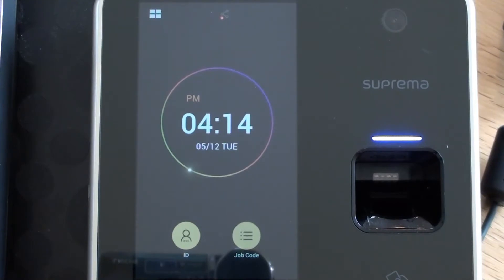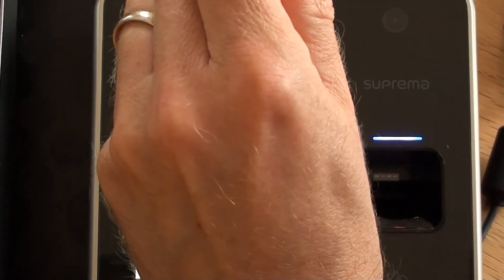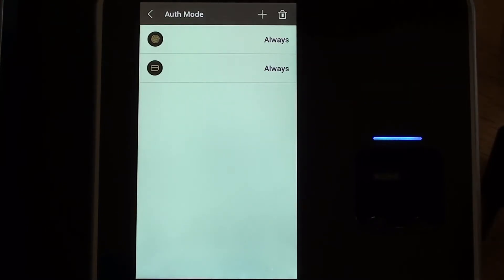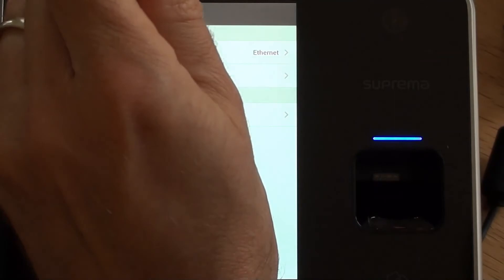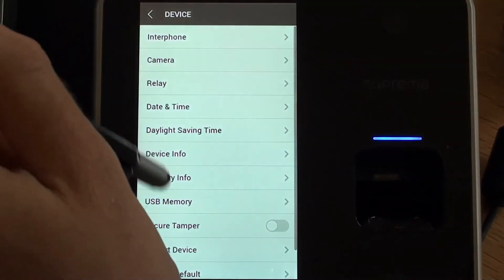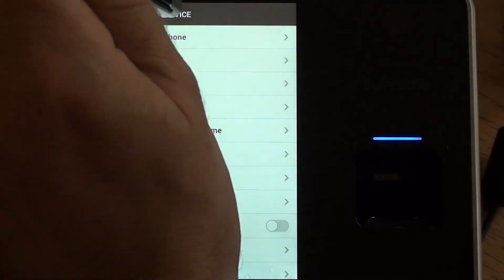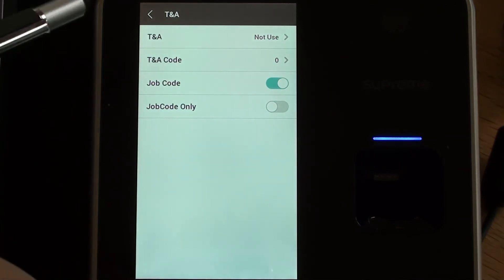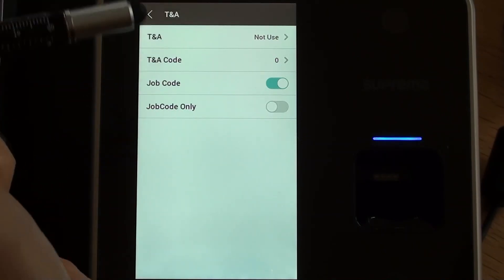Suprema BioStation A2 Menu Configuration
A demonstration of how to set up the menu of the Suprema BioStation A2 fingerprint terminal for a typical time and attendance installation, by Egress Systems.  Covering setting the date and time, timeout options and network.